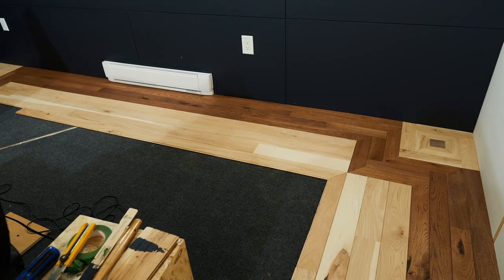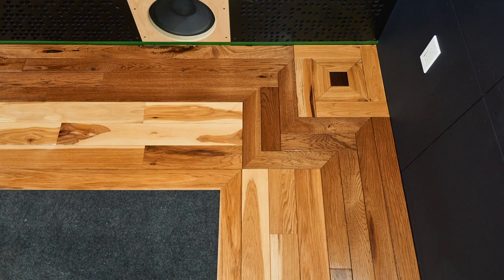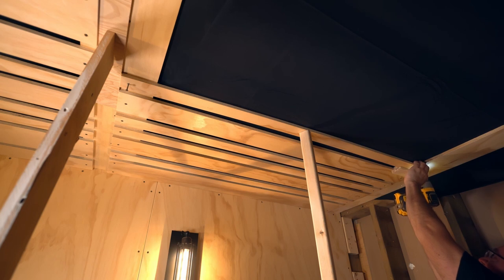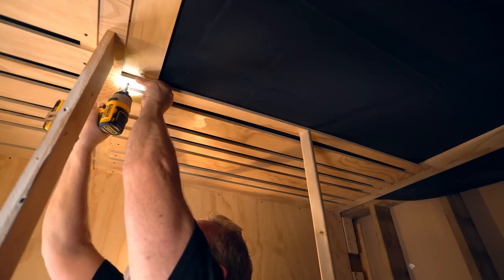Is Carpet Better for the Floor in a Home Theatre / Listening Room?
Carpet? Short answer is that it works okay if that's all that you can do. If it's thick enough, it will take a lot of the echo out of a room and improve the sound. Even though it only works with the higher frequencies, It's effective because there's so much of it.
The problems start when you want to take that improvement in sound quality to the next level. As you add proper acoustic panels that absorb a wider range of frequencies, along with the highest frequencies, you will reach a point where too much of the high frequency energy is being absorbed and the room will start to sound too dead. This is especially true if you do any treatment on the ceiling, for example mounting panels above the speakers and listening position.
In my room I put a lot of time and effort into acoustically treating the room and carpet will actually be detrimental to the outcome. Carpet will absorb the highest frequencies that I'm trying to preserve in the room to give it a more lively feel.